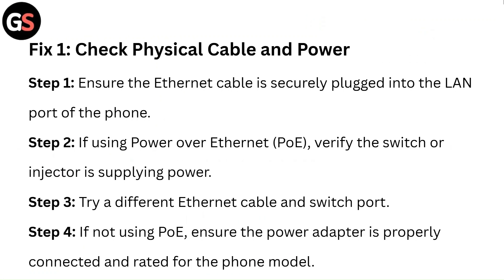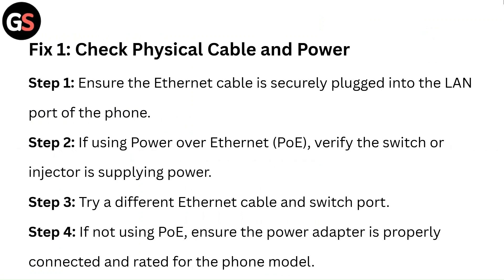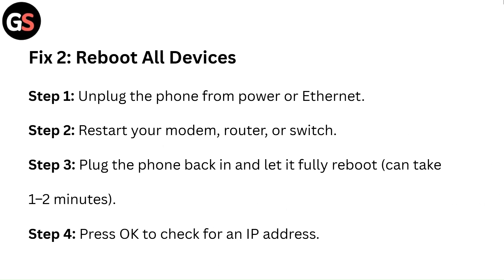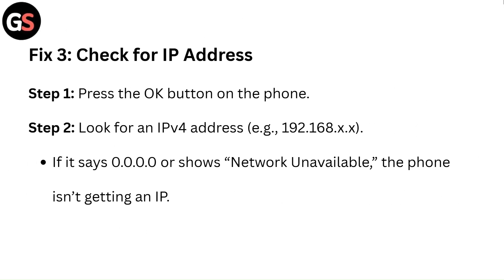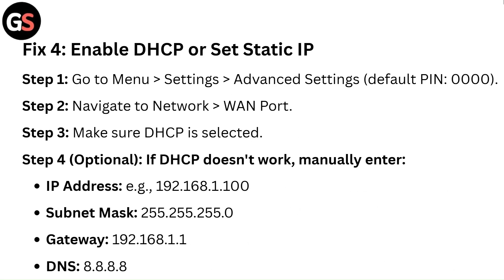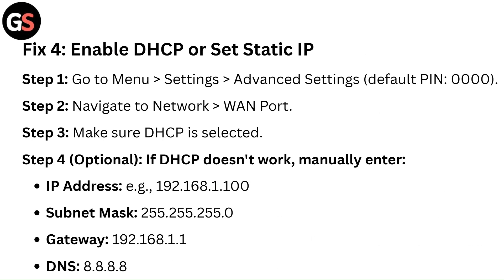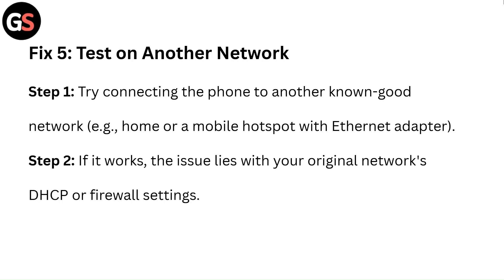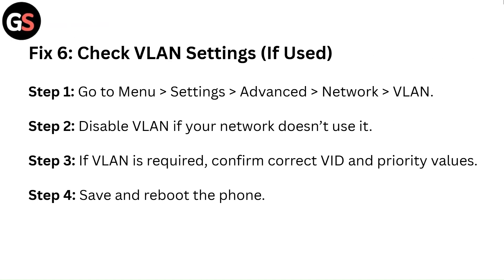How To Fix Yealink Phone Not Connecting To Network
In today’s video, we will address the frustrating issue of a Yealink phone not connecting to the network. We will walk you through essential troubleshooting steps, including verifying network configurations, updating firmware, and performing factory resets if necessary. This guide is designed for both beginners and experienced users, ensuring that you can effectively resolve connectivity problems. Join us as we help you restore your Yealink phone’s functionality and improve your overall communication setup!

00:07 - Fix 1: Check Physical Cable and Power
00:31 - Fix 2: Reboot All Devices
00:47 - Fix 3: Check for IP Address
01:07 - Fix 4: Enable DHCP or Set Static IP
01:46 - Fix 5: Test on Another Network
02:03 - Fix 6: Check VLAN Settings (If Used)